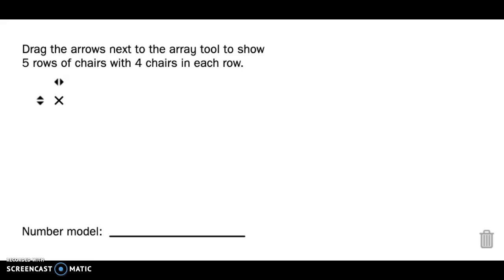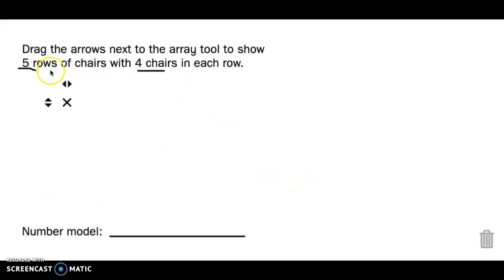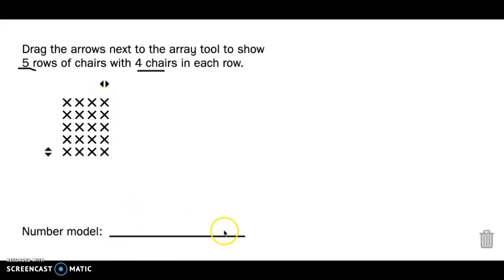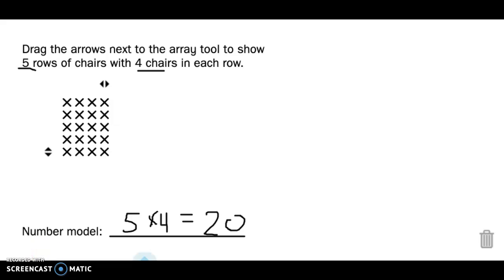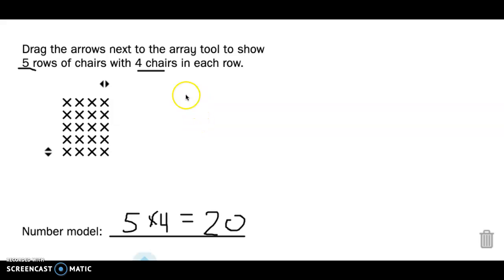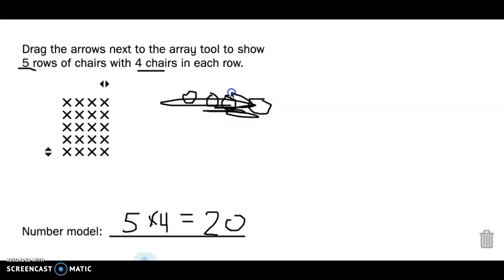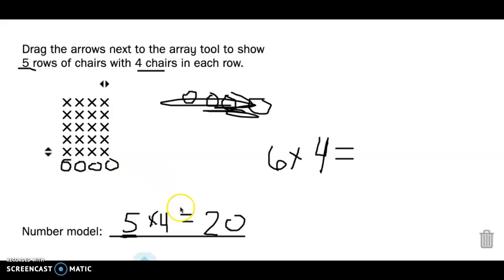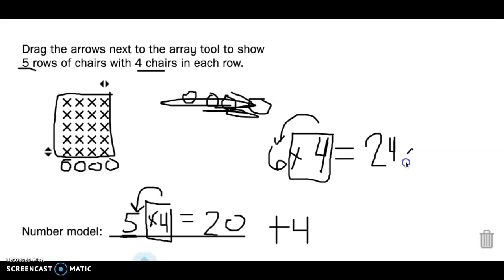3-11 Math Message